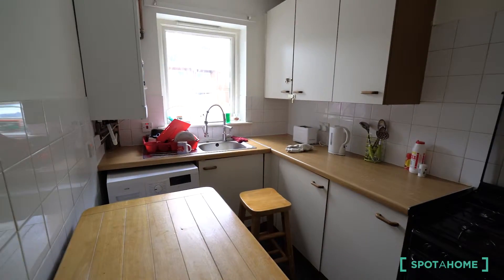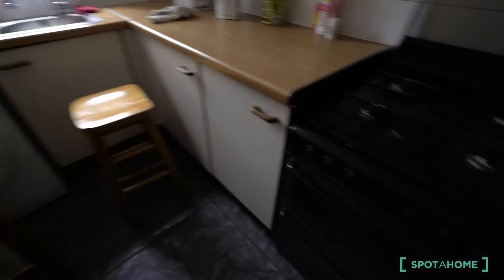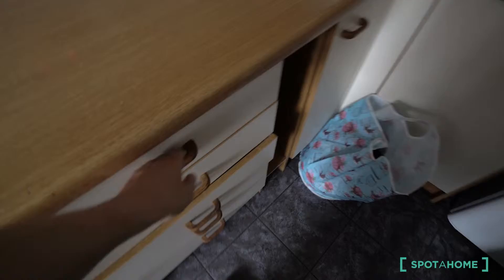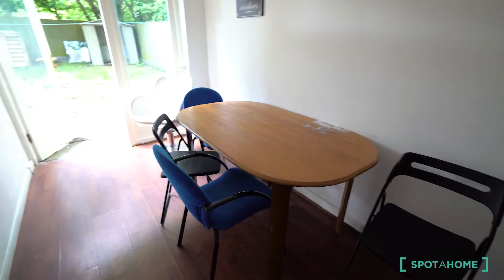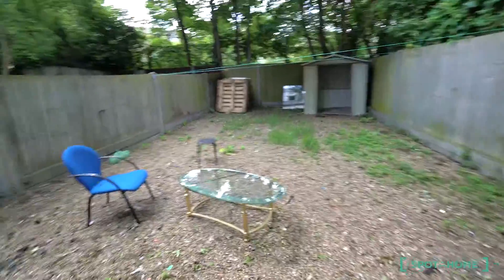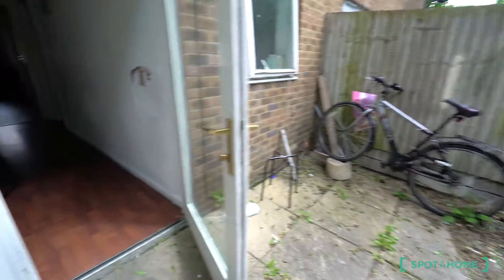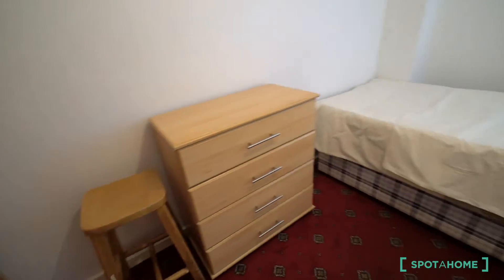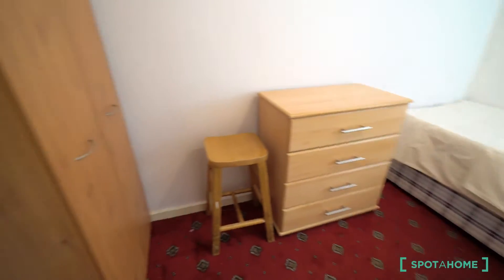Rooms to rent in 3-bedroom house with garden in Neasden - Spotahome (ref 130075)